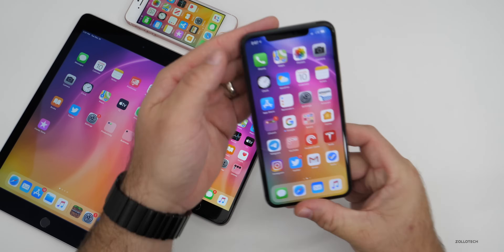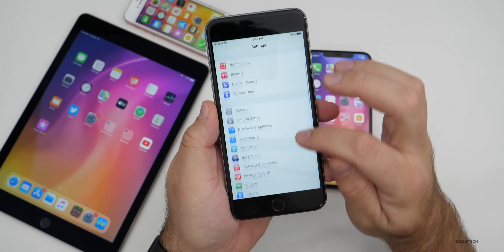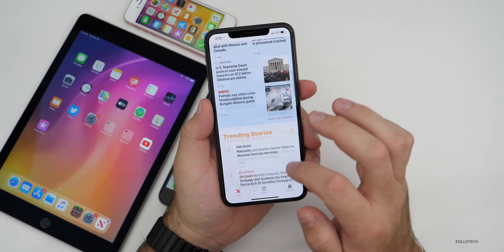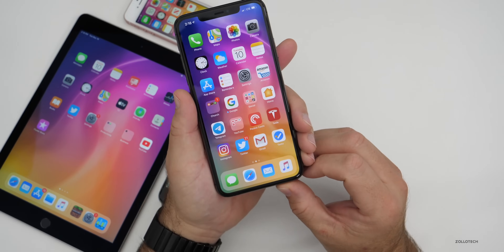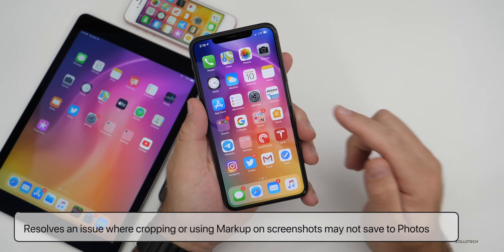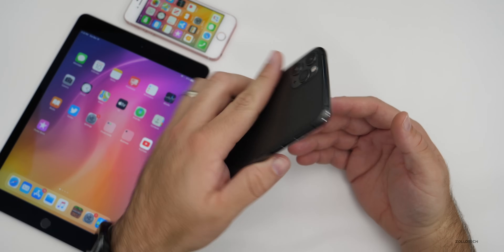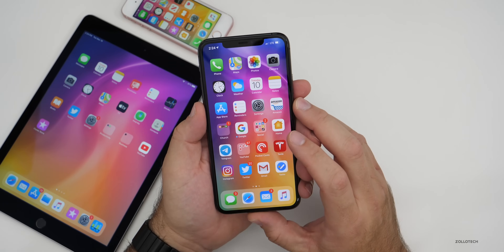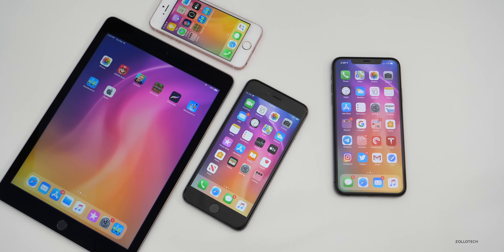iOS 13.3 is Out! - What's New?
iOS 13.3 is out to everyone on iOS 13 supported devices including iPhone, iPad and iPad OS 13.3.  iOS 13.3 brings new features to Screen Time, Apple News, Stocks, Photos, and more.  iOS 13.3 also brings many bug fixes to problems with mail, messages, blurry images, dark mode and much more.
In this video I cover all the new features, updates and fixes that come with iOS 13.3 and go over battery life, performance and benchmarks. I also talk about iOS 13.4. Apple also released updates to watchOS, macOS, Apple TV and HomePod today. If you were wondering if you should install iOS 13, now is the time.

MacBook Pro 16 on Amazon

***Time Codes***
00:00 - Start
00:30 - Size
00:49 - Going from the beta to public version
01:19 - Build number
01:30 - Modem and carrier updates
01:55 - iOS 12 updates
01:59 - New features
02:04 - Screen Time
03:00 - Animoji and Memoji stickers
06:40 - Resolved issues and changes
06:40 - Mail
09:55 - Battery
10:47 - Performance
11:35 - iPad OS 13.3
12:09 - RAM Management
12:29 - Benchmarks
13:42 - iOS 13.4 release
14:29 - Conclusion
14:44 - Wallpaper
14:52 - Outro
15:12 - End